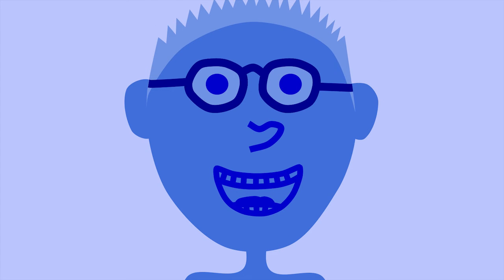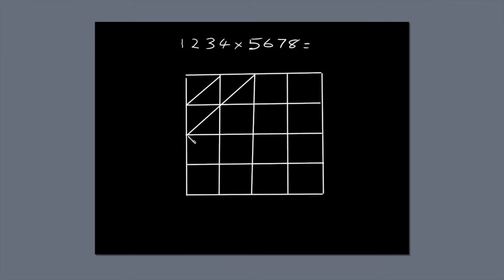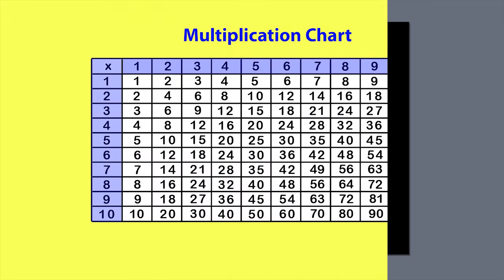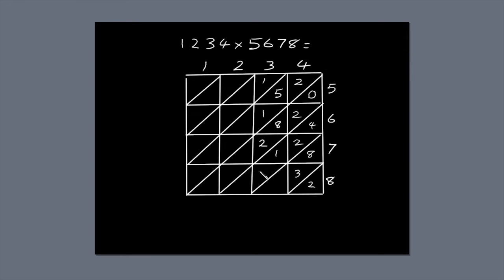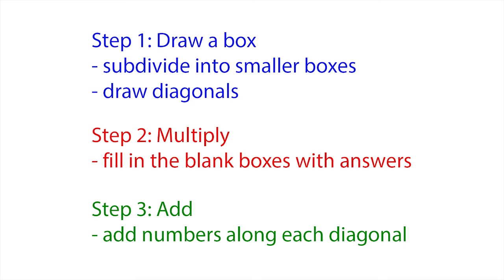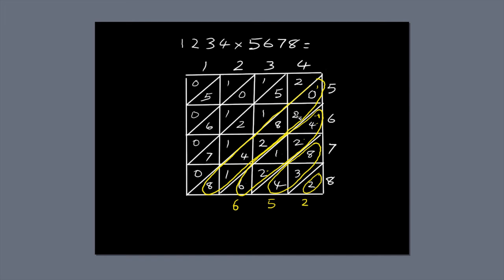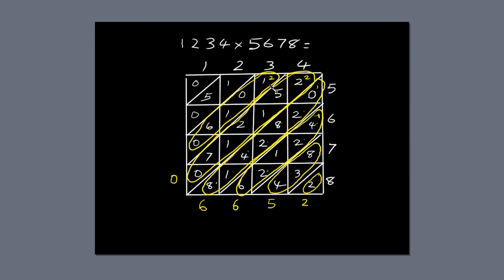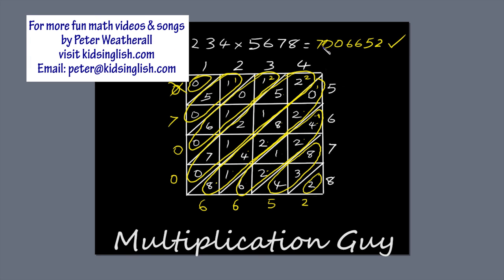Lattice Multiplication 7 by Peter Weatherall